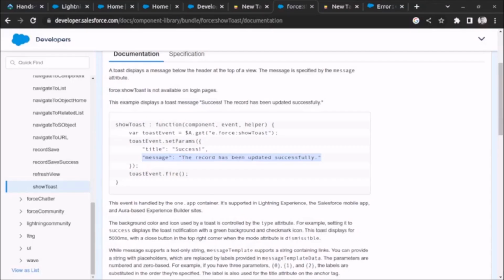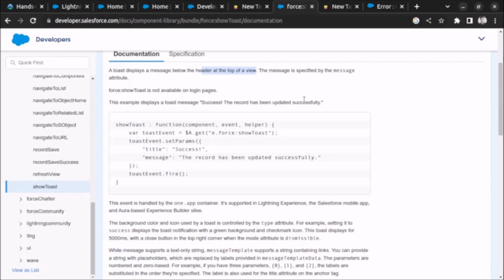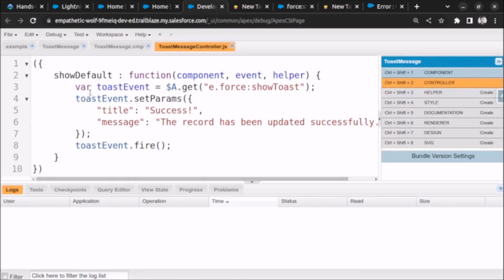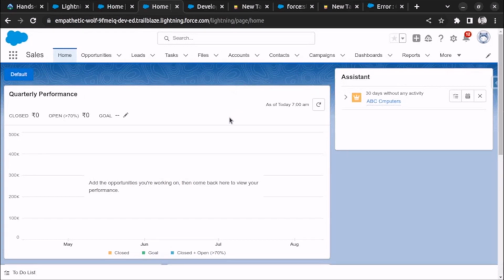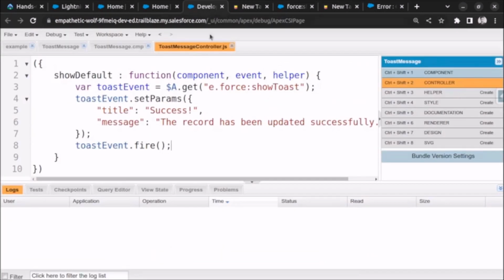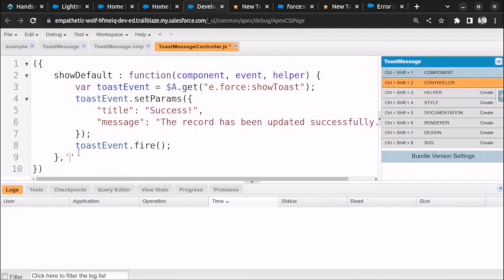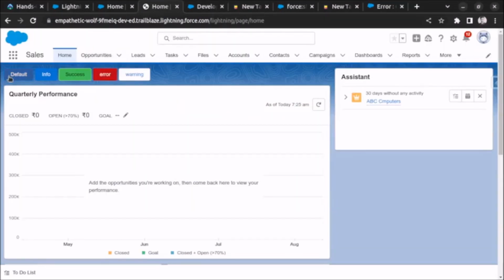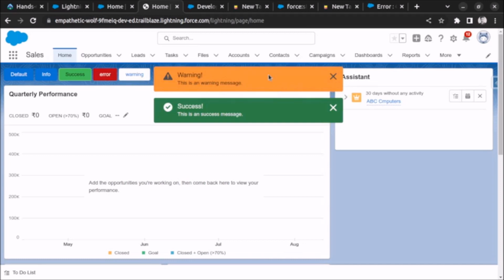How to show toast message in an aura component in salesforce? - Salesforce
In this video we will see How to show toast message in an aura component in salesforce?